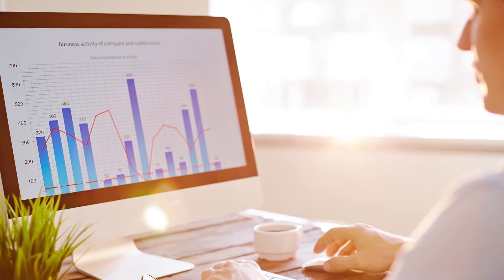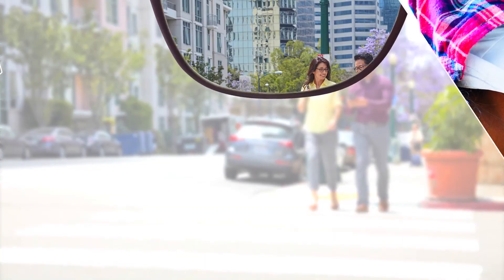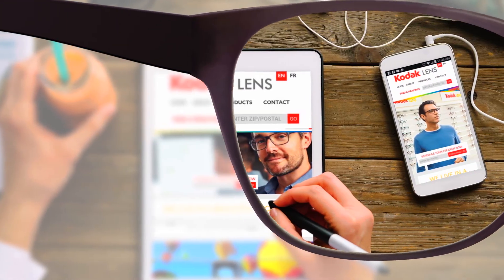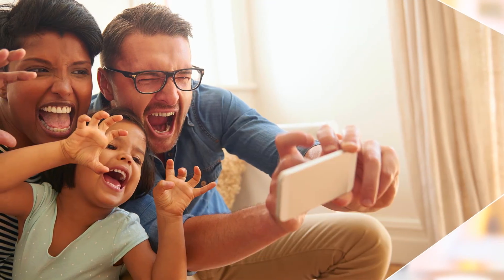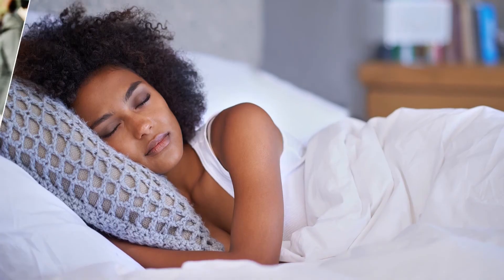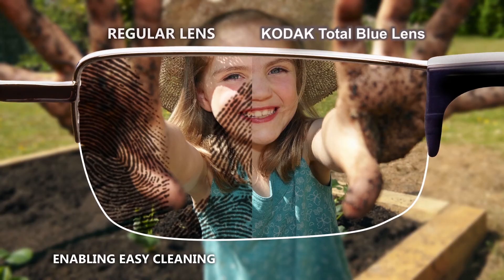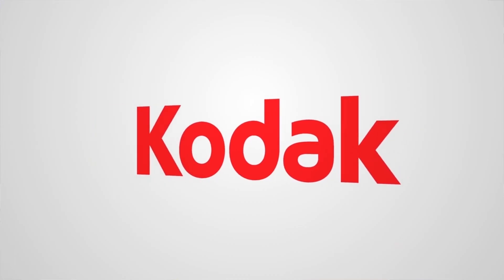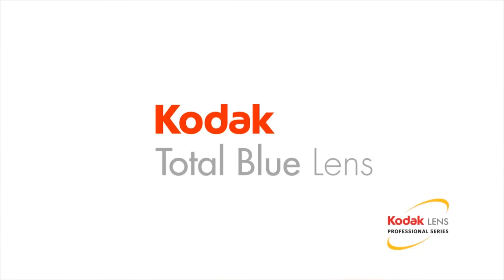KODAK Total Blue Lens– Innovation in Spectrum Protection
KODAK Lens Patient Waiting Room Video: KODAK Total Blue Lens

Signet Armorlite presents KODAK Total Blue Lens for UV Protection and HEV Blue Light Filtering.